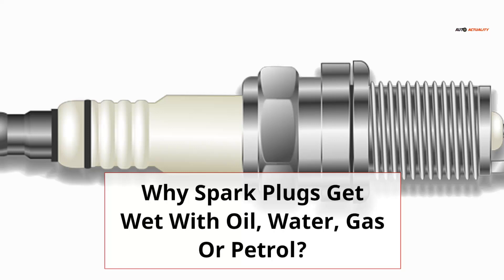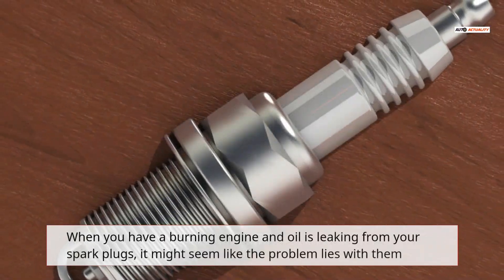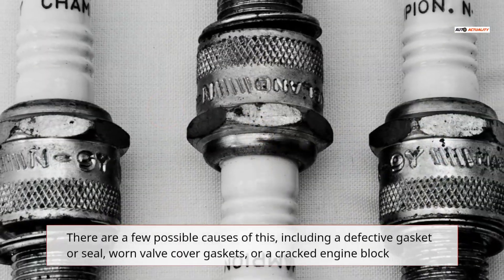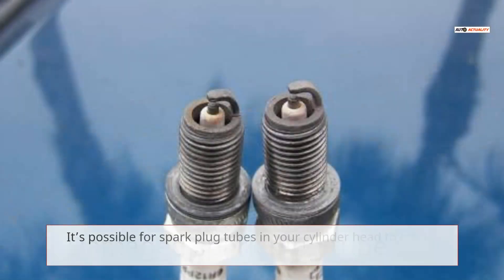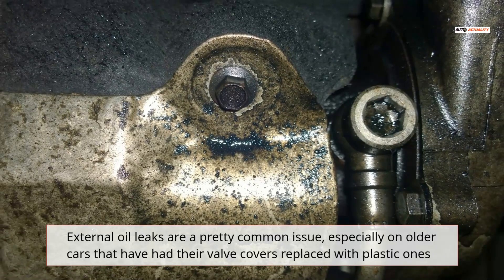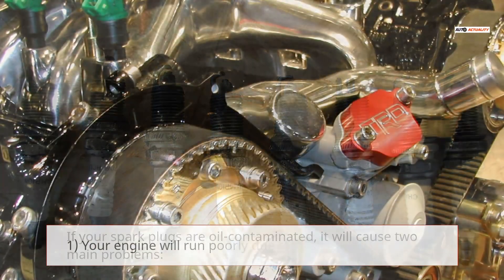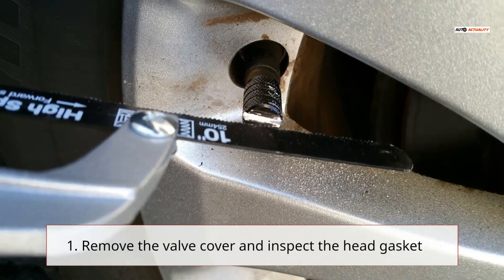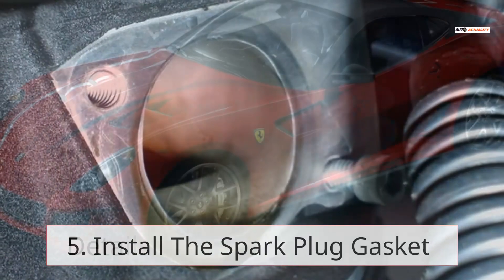Why Spark Plugs Get Wet With Oil, Water, Gas Or Petrol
It’s possible that your spark plugs are wet because you’re leaking oil, coolant, water, petrol, or gas.

There are a few potential reasons why your spark plugs might be wet with oil, coolant, water, petrol, or gas. One possibility is that there’s something wrong with the engine and it’s not properly sealed. This would allow oil, coolant, water, petrol, or gas to leak into the cylinders and on to the spark plugs.

Another possibility is that there’s a problem with the ignition system. This could cause problems with the timing of the spark and could lead to fuel getting on to the spark plugs. Finally, it’s also possible that there’s a problem with the air intake system which is causing too much fuel to be drawn into the engine.

The spark plug is the heart of the engine. It ignites the fuel-air mixture in the cylinders, which powers the car. A spark plug has a metal electrode that’s connected to the high-voltage ignition system of the car. The other electrode is a ceramic matrix that’s embedded in the center of the plug. When voltage is applied, it creates a spark across the gap between electrodes.

The spark plugs need to be replaced every 30,000 miles or so, depending on your make and model of car. You can buy replacement spark plugs at any auto parts store. Just be sure to get plugs that are compatible with your car’s ignition system.

The spark plug is essential to the running of your engine. If anything happens with it, like getting wet from gas or oil leaks for example; you need to take proper measures in order not to damage other parts and ensure efficient combustion which will result in better performance overall!